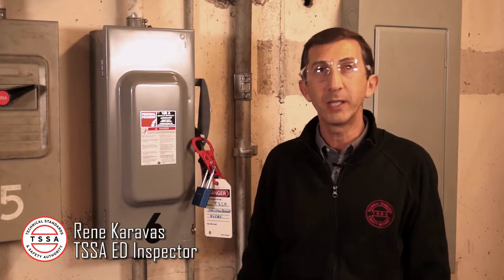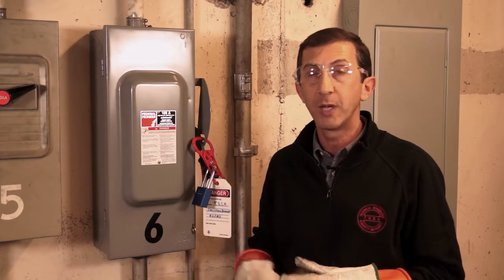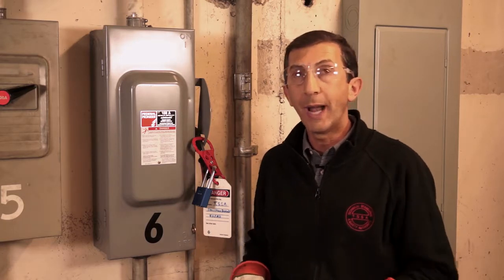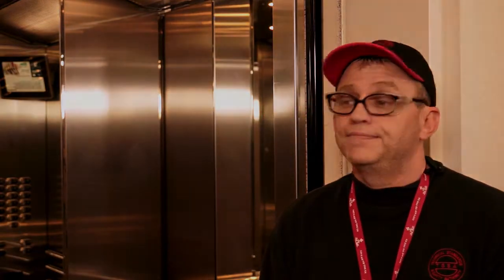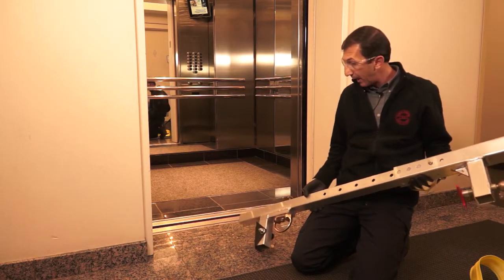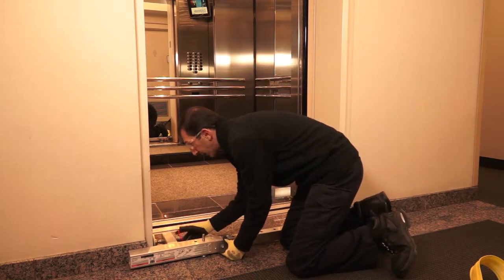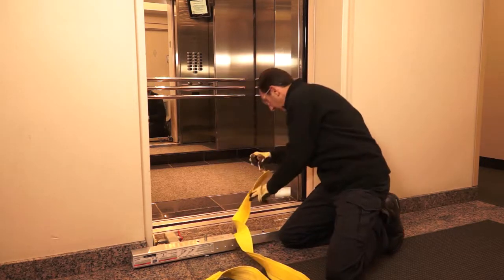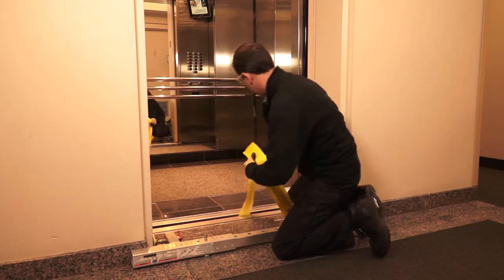Ask TSSA-Elevator Deep Pit Safety